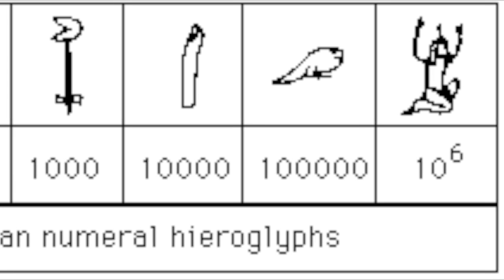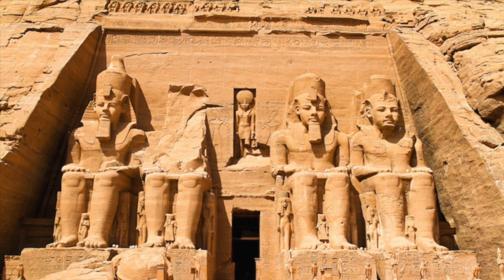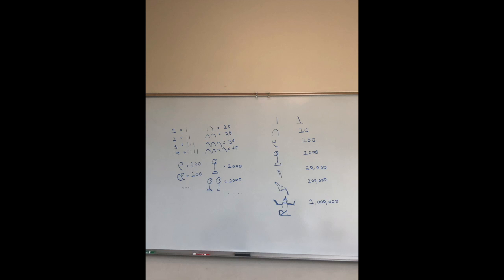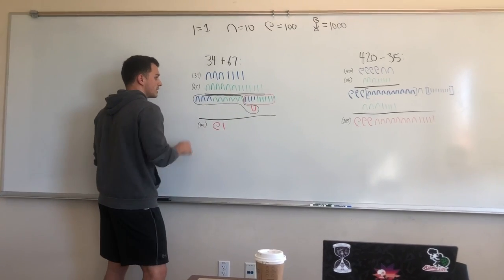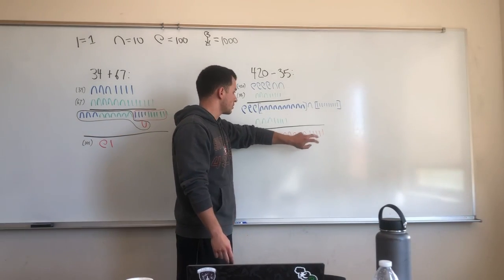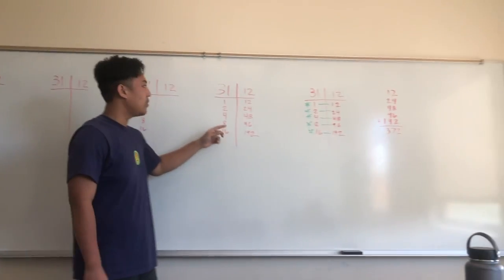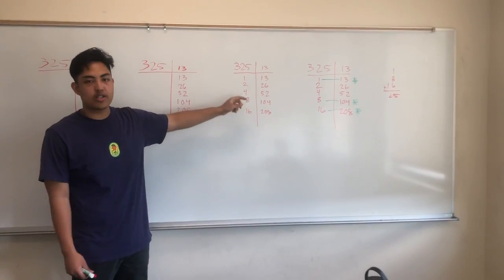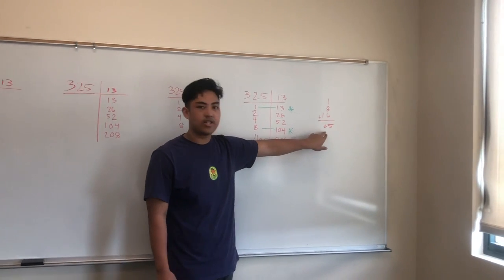Math 245 Project 2